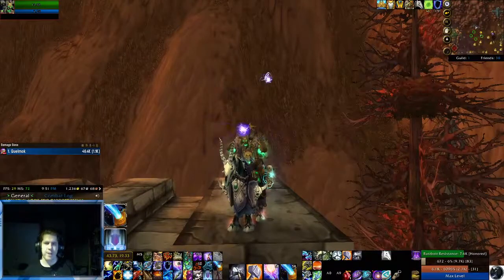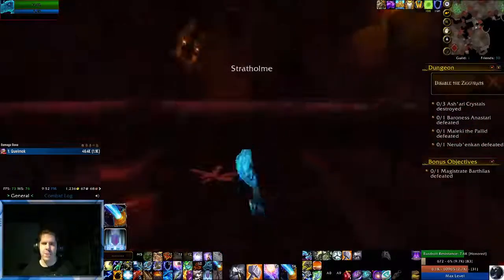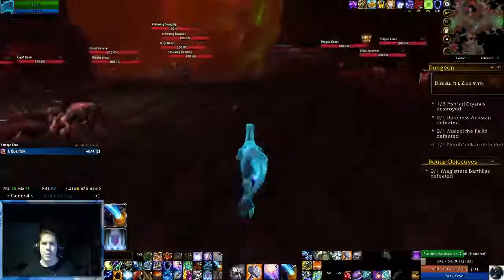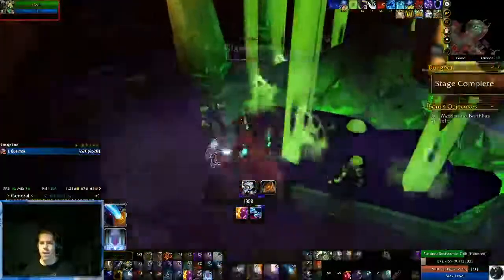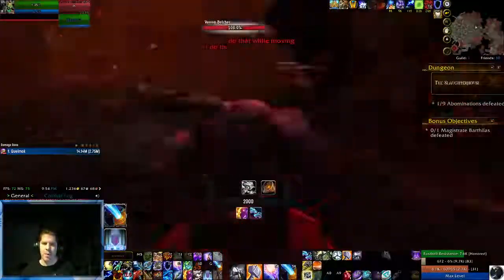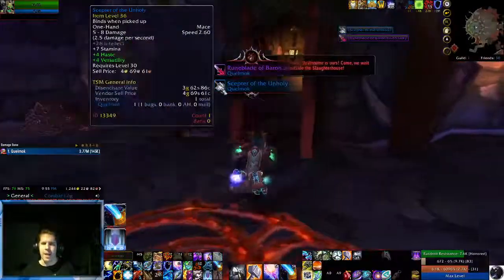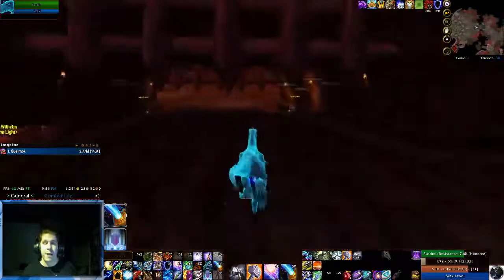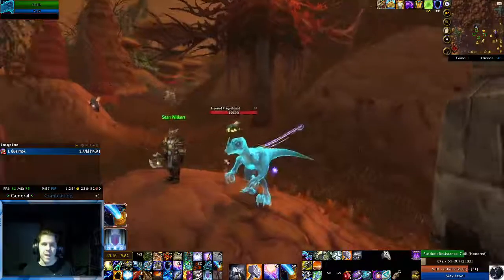Rivendare's Deathcharger Farm - Stratholme Speed Run: Shaman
A brief "how to" for a fast route through Stratholme as a Shaman if you're hunting Rivendare's Deathcharger.